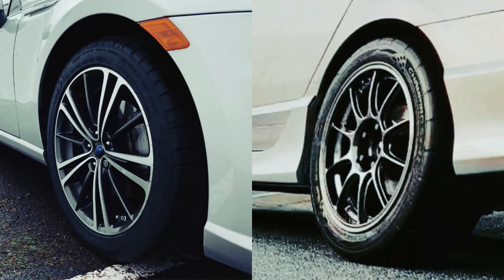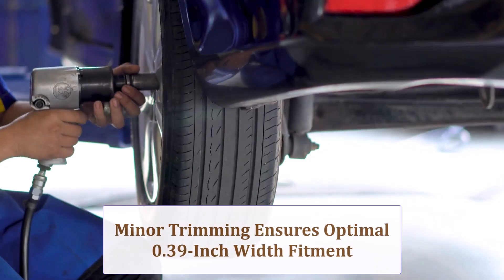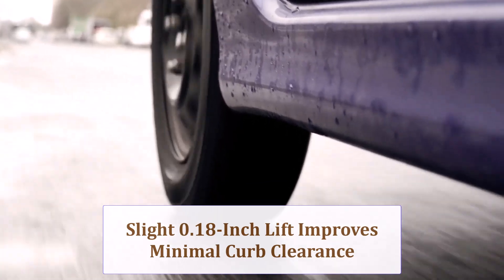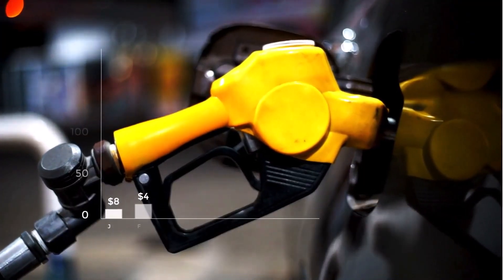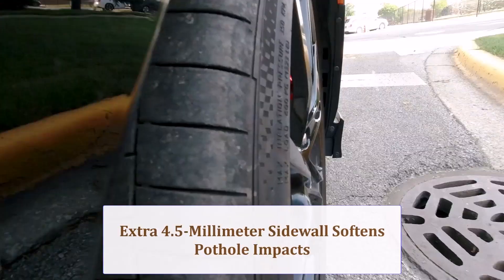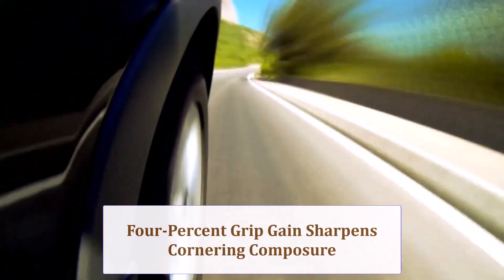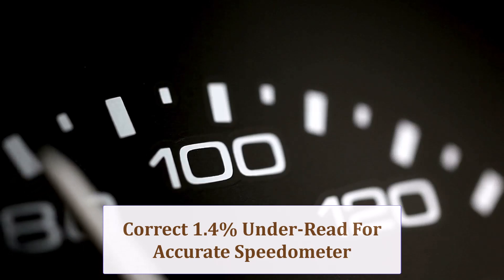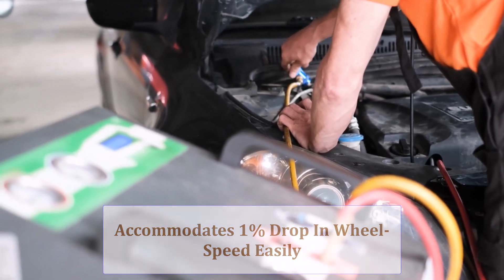225/45r17 vs 235/45r17 (Update 2025)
Uncover the 225/45R17 vs 235/45R17 tire differences for your car’s performance. Both offer similar ground clearance, but the 235/45R17’s wider tread boosts handling and stability on corners.

Fuel economy slightly favors the 225/45R17 due to lower rolling resistance. Aesthetically, the 235/45R17 gives a bolder, sportier look.

Ride comfort is comparable, with the 225/45R17 offering a slight edge.

Speedometer readings remain close, but electronics checks ensure no issues with sensors. Join us for a full breakdown to decide which tire suits your driving style best!